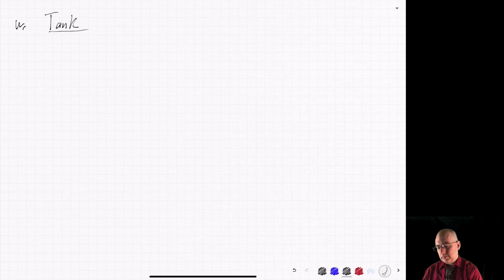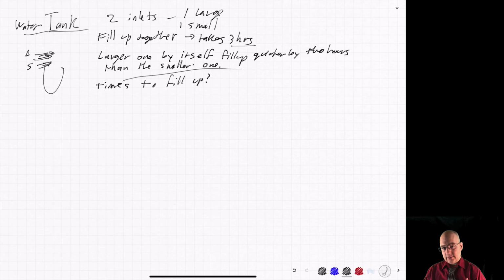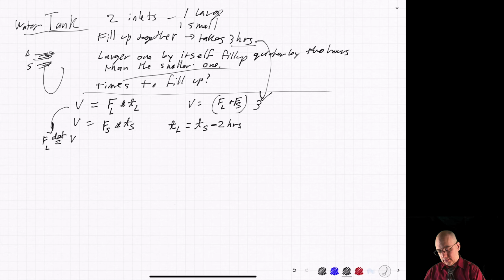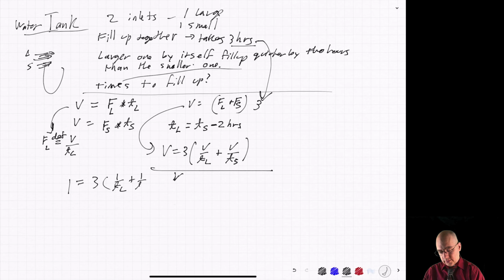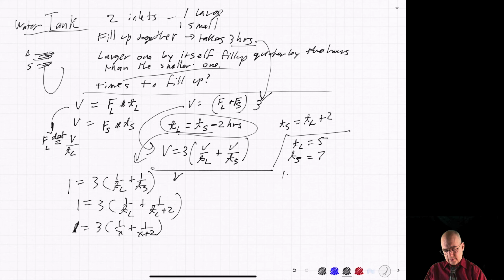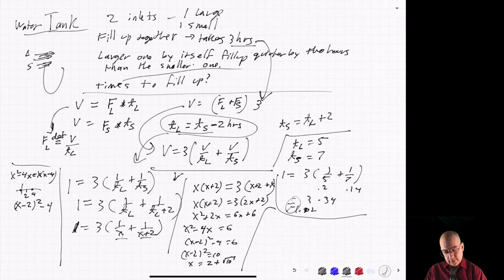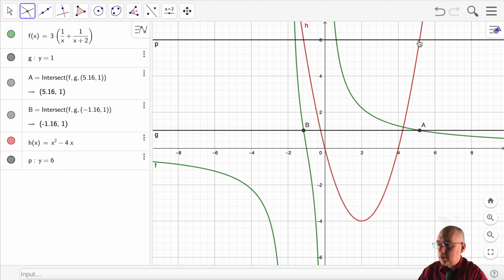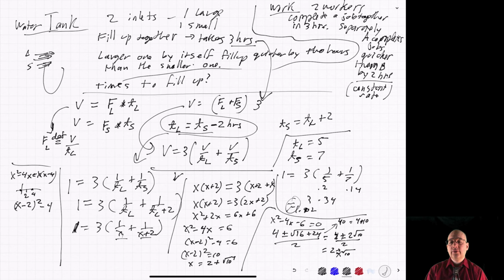Let's fill up a water tank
Two pipes of different size fill up a water tank. We know how fast it fills up with both and we know how much the rate differs between the two. So what are those rates?